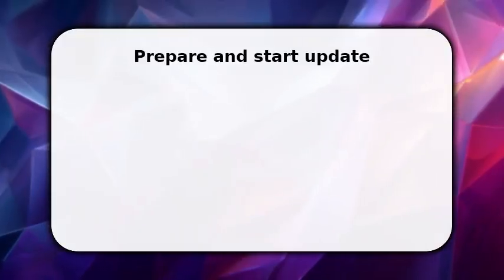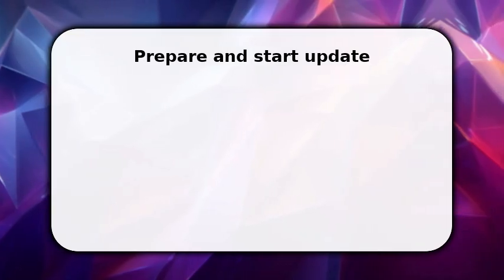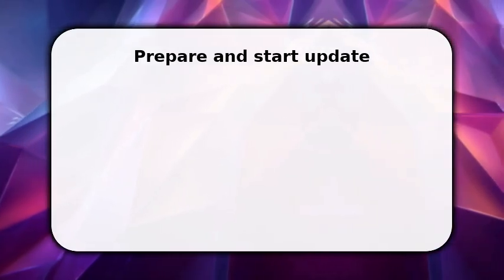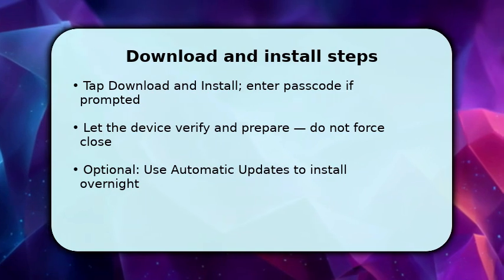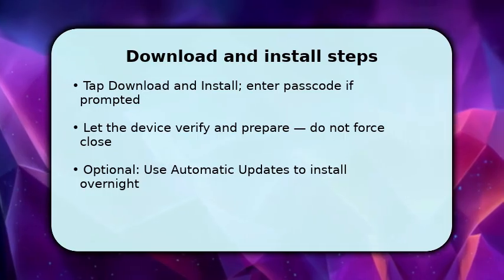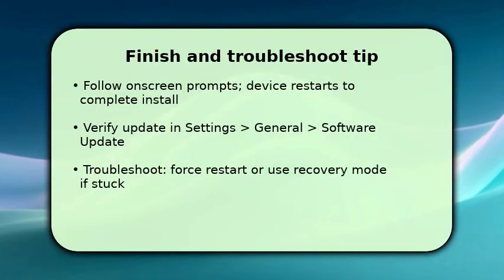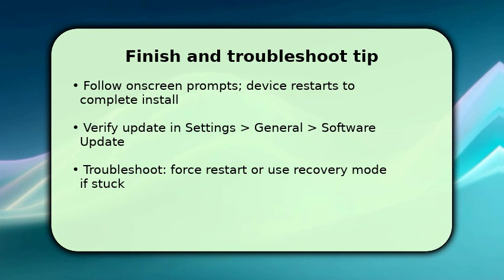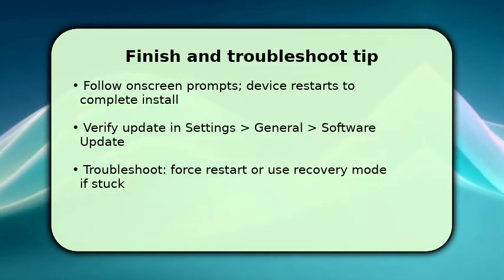How to Change Update in Iphone (full Guide)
Discover the step-by-step process of updating your iPhone in this comprehensive guide. From backing up data to installing new software, learn how to ensure a smooth transition with minimal downtime.

iPhone update, How to update iPhone, Update iOS device, Backing up before update, Install latest iOS version